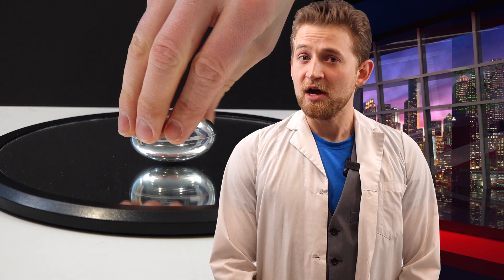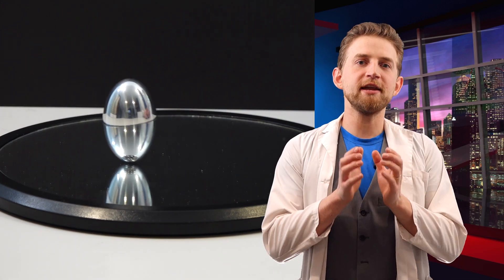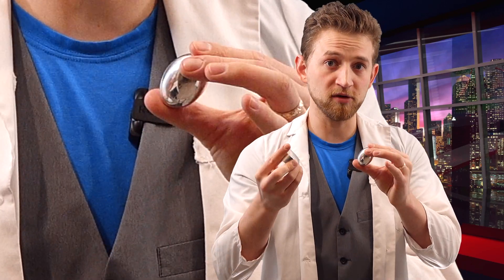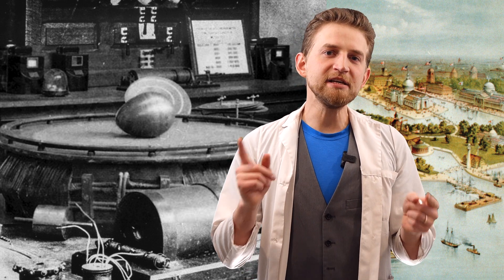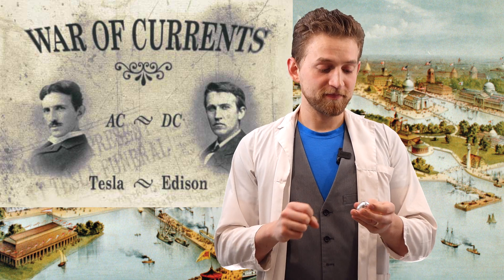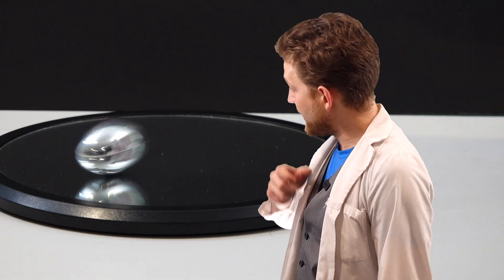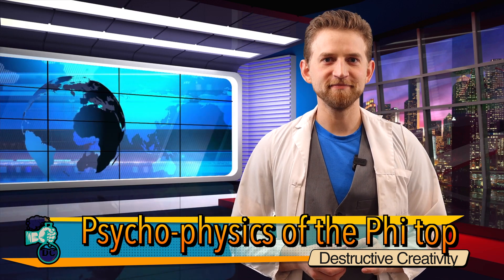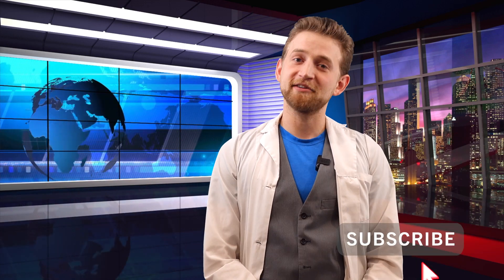The Phi top science toy. So much COOL! Tesla's Egg of Columbus.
The Phi Top is such a cool science toy! Based of the same principles of Tesla's Egg of Columbus, it is equally easy to enjoy this as an awesome toy, or marvel at the science of eddy currents, Psycho-physics and precession!
   So how does this teach about eddy currents? Well eddy currents are loops of electrical currents induced within conductors like aluminum and copper, by a moving magnetic field in the conductor according to the classic Faraday’s law of induction. Eddy currents flow in closed loops within conductors, in planes perpendicular to the magnetic field. This is partially how Tesla got enough funding to be able to defeat Thomas Edison In the War of the Currents!
00:00 Intro
00:09 Introduction to the Phi Top and Destructive Creativity
00:49 Watching the phi top and the rising center of mass.
01:50 Explaining eddy currents in aluminium and copper.
02:55 The history of Tesla's egg of columbus and the current wars
04:41 Demonstrating eddy currents like Tesla. Eddy current experiment
06:17 Psycho physics and Ernst Mach and gelatinous solid
07:22 Conclusion to Destructive Creativity and Jonathan Allers

We are here for science for fun and for you, fo make sure you play safe and do science!